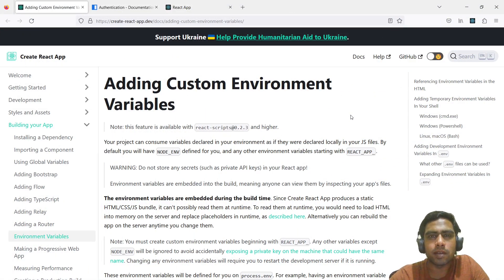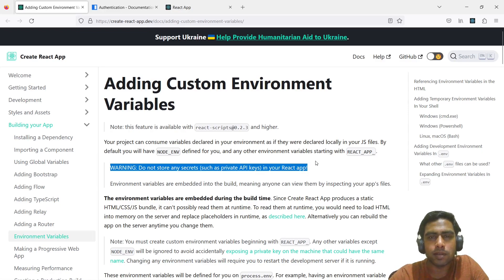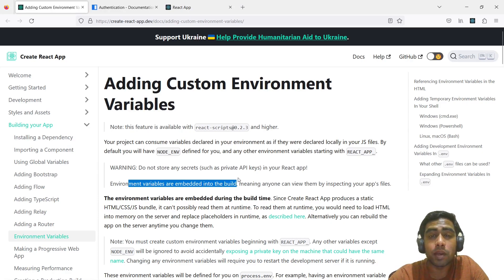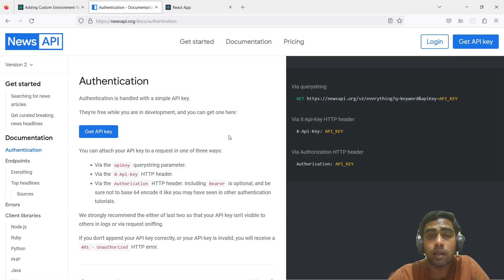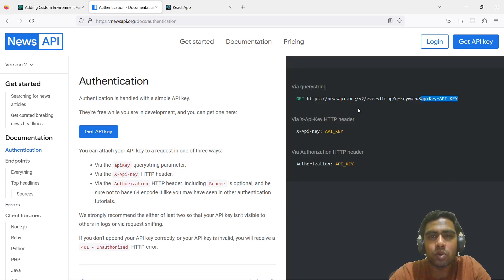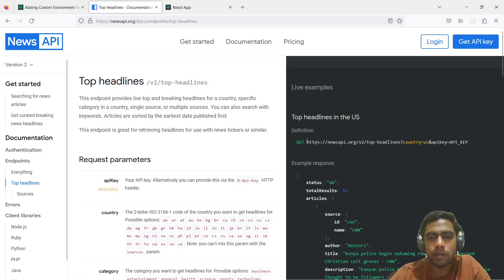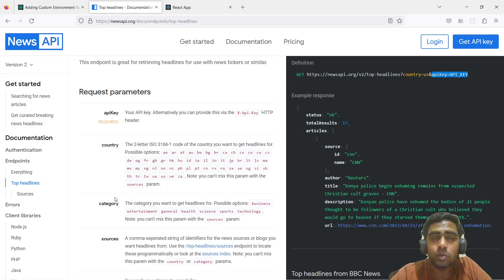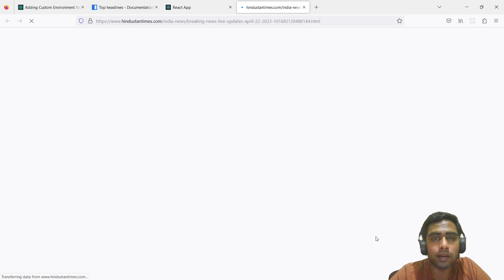This is why sensitive information (like API Key) SHOULD NOT be added to React environment variables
This video discusses why sensitive information like a private api key, needed by a react app created with createreactapp for authentication or authorization of third-party API requests, should not be set as a React environment variable.

To demonstrate the risk of API key being exposed to user on the loaded web page, through request header and production build, newsapi has been used as the third-party API.

The video illustrates the associated risks through a simple newsapp which fetches data from a News API end-point and renders each article information in a separate card on the web page.

Later, a safer way of sending requests to third-party APIs from a React app, with an API key for authentication/authorization is discussed. It involves having a back-end (expressjs in this case).

If you are NOT interested in the implementation details explained with the help of a simple news app, then you can skip right to the end of the video where the high-level React app design is summarized for both unsafe and safe communication with a third-party API.

And, if you are interested in the code, here is the link to the GitHub repo